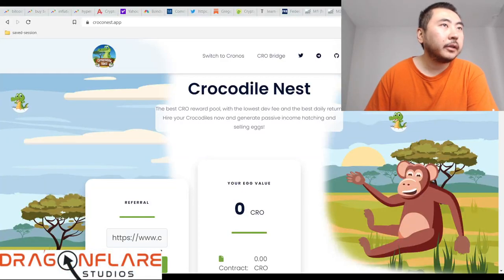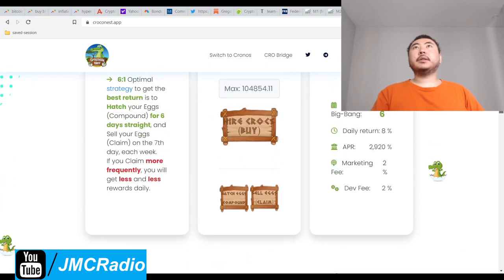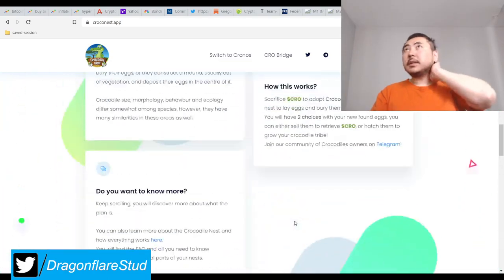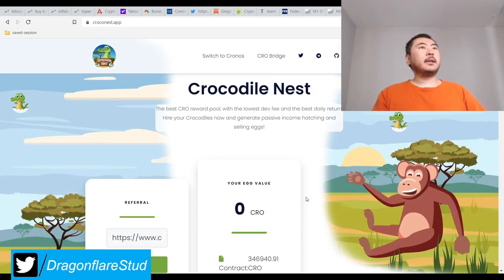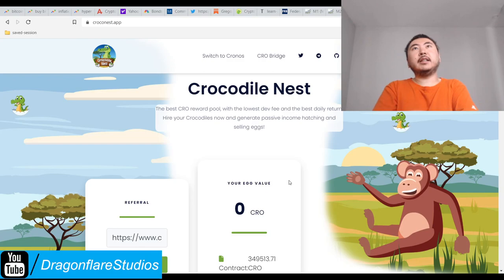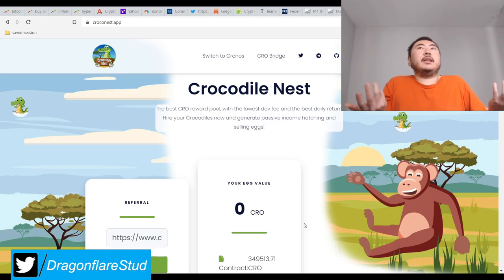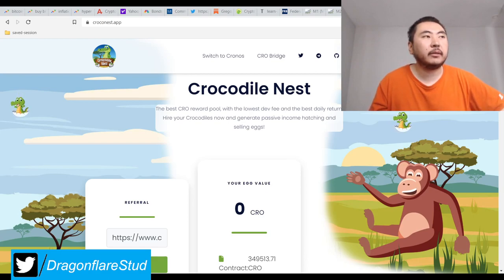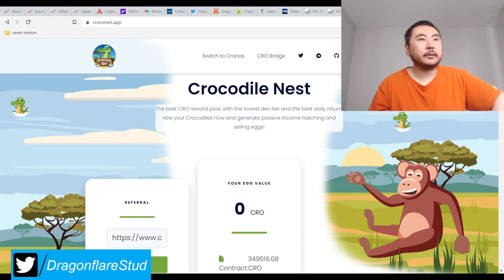Crocodile Nest %8 Daily Apr Cronos Baked Beans Miner Fork Earn Cash Online Defi Yield Farming Money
I don't plan on investing in this project.

So if you're looking for another cronos miner project, crocodile nest could be for you. The total tax rate I think is 4% so the gap is only 4%. So it's within acceptable sustainability ranges.

I figured out later that maybe one reason for large withdrawals is because the gas fees on CRO are inherently very high. So to compensate for this, you have to withdraw large sums of cronos to overpower and minimize the gas fee impact of your total rewards.